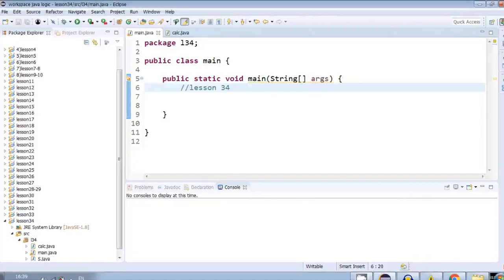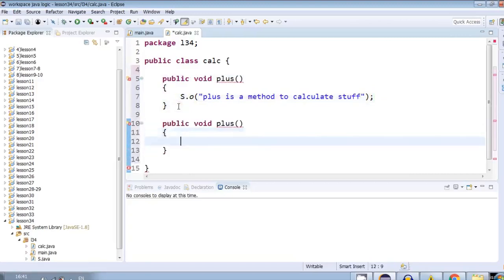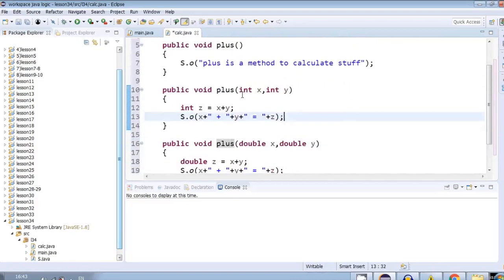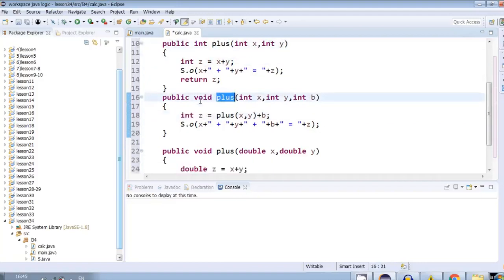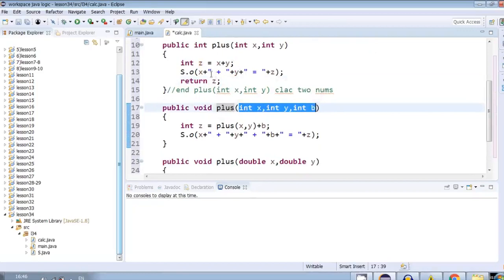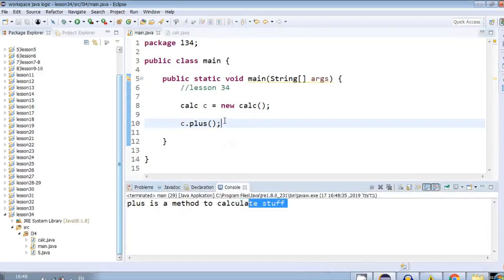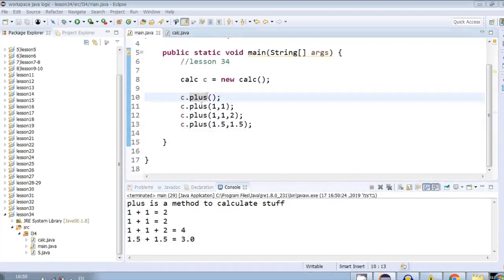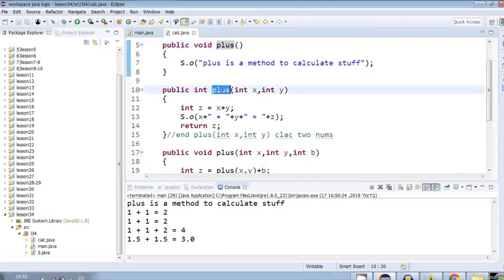34)method overloading (java tutorial)